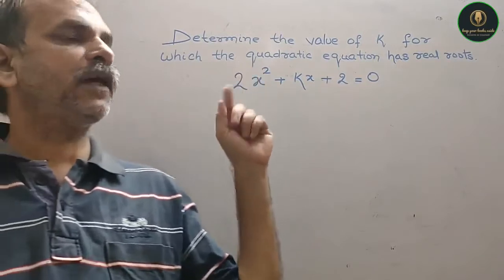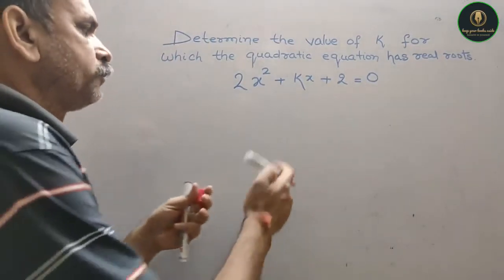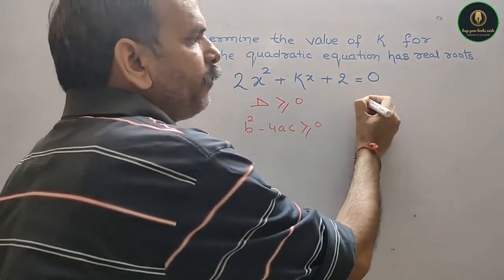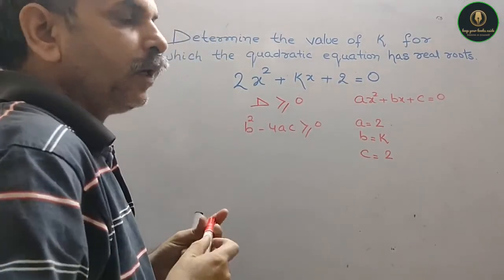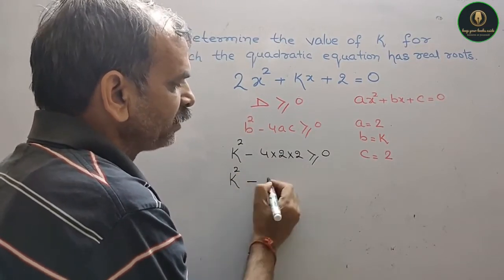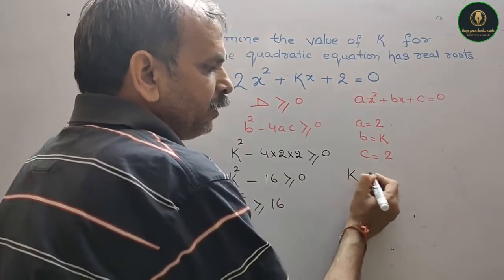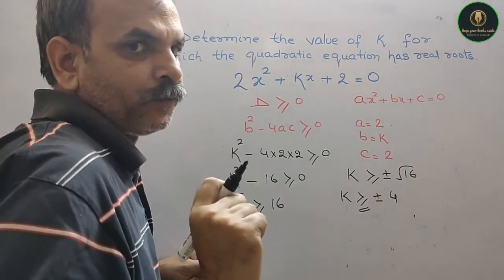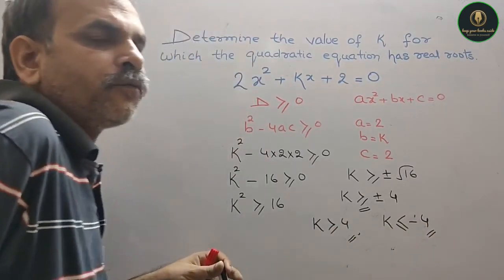Determine the value of k for which the quadratic equation has real roots. 2x^2+kx+2=0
RD Sharma CBSE Class 10 Chapter 8 Quadratic Equations EX 8.6 Q 3(vi)